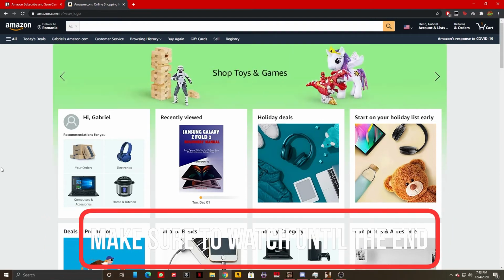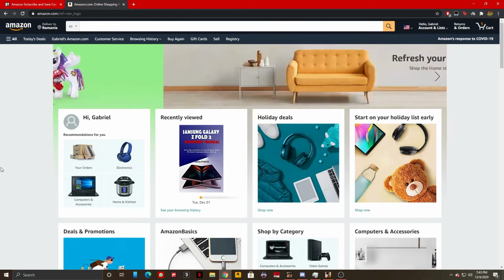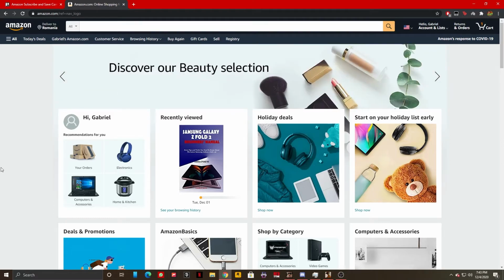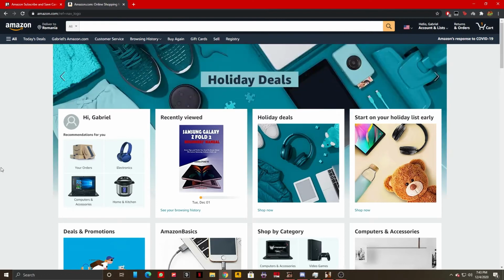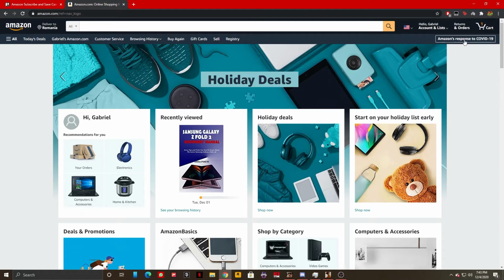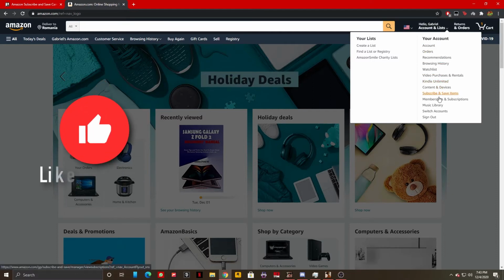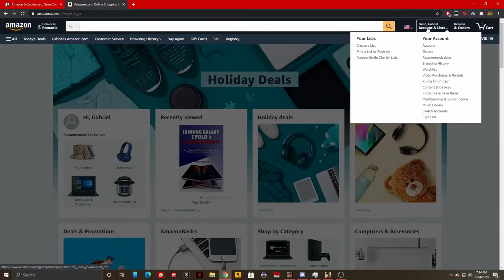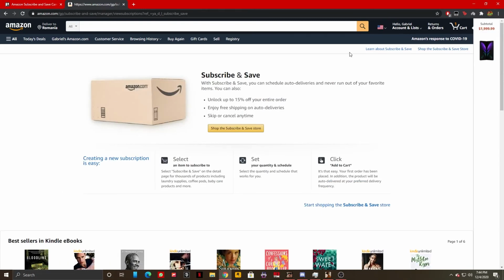Amazon Subscribe and Save Cancel Skip Delivery How To Unsubscribe How To Delete Instructions